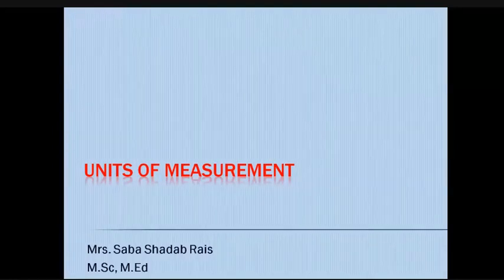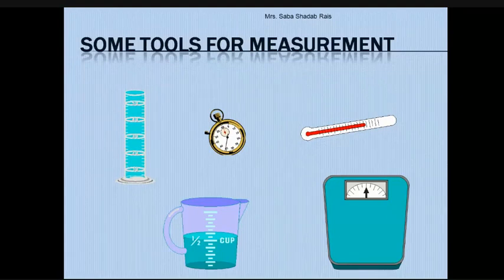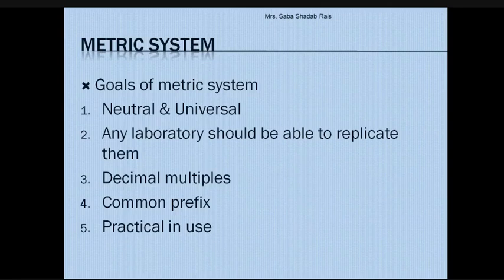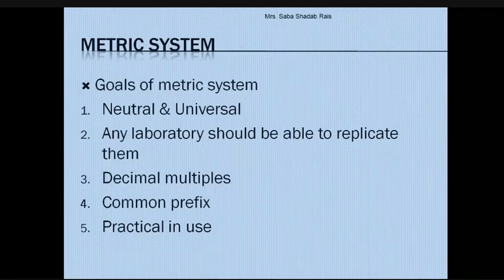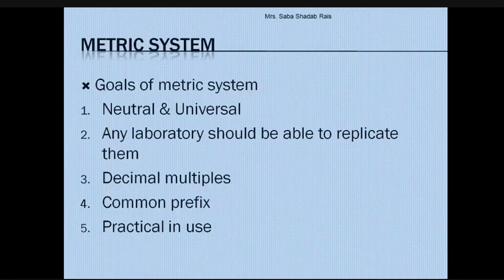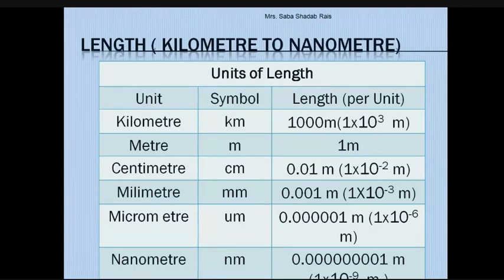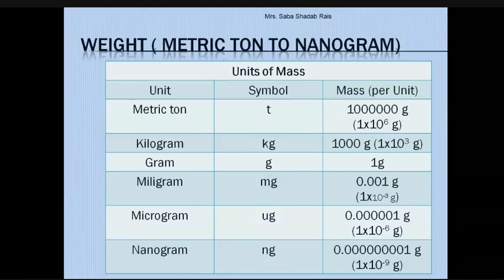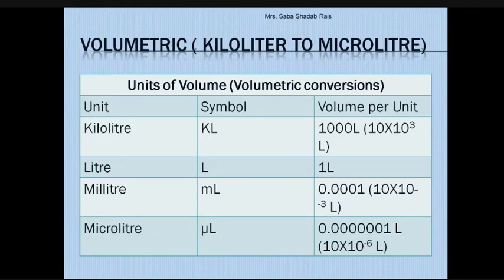Units Of Measurement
In this lecture I had discussed about Units of measurement and it's Goals. I had also discussed about Metric scales of Mass, Volume and length. I will show how to convert metric units in different video and InshAllah I will share that link here.
The complete Laboratory safety, Units and measurement unit is compiled in a video series. Link for playlist is
Introduction to good laboratory practices
Use of safety symbols: meaning, types of hazards and precautions
Calculations and related conversions of each: Metric system- length (meter to micrometer); weight (gram to microgram), Volumetric (Cubic measures)
Temperature: Celsius, Fahrenheit, Kelvin
Concentrations: Percent solutions, ppt, ppm, ppb dilutions, Normality, Molarity and Molality.
Biostatistics: Introduction and scope, Sampling and its types, Central Tendencies (mean, median, mode) Tabulation, Graphical representations (Histograms, bar diagrams, pie diagrams).